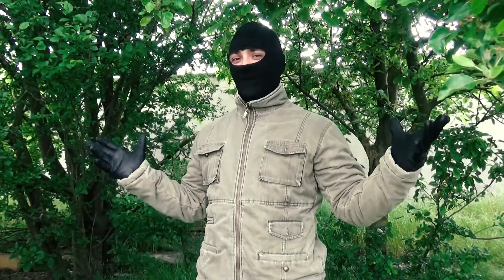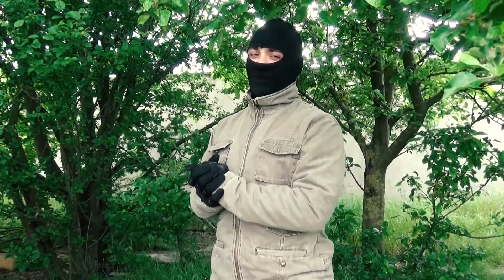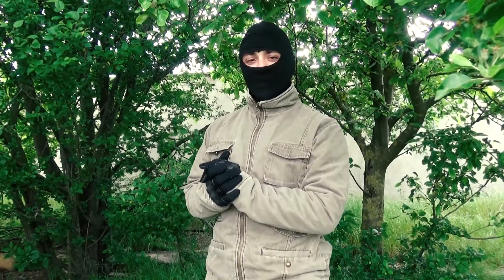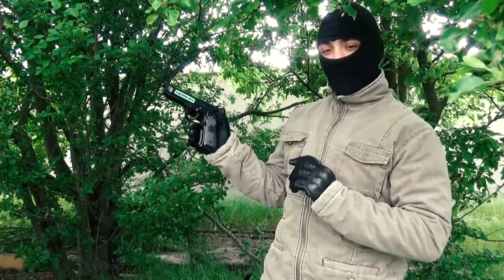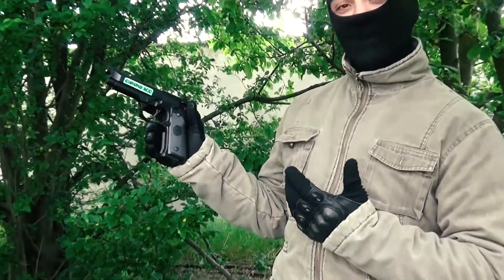THE BEST AND CHEAPEST AIRSOFT PISTOL ON THE MARKET THAT NO ONE TALKS ABOUT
Since almost nobody ever talked about this gun (at least not in English) then I will be the one who will say something about it.

*Note: one mag holds a maximum amount of 23 BBS